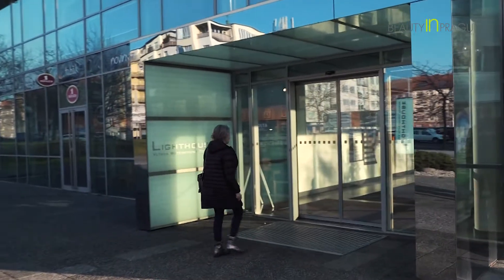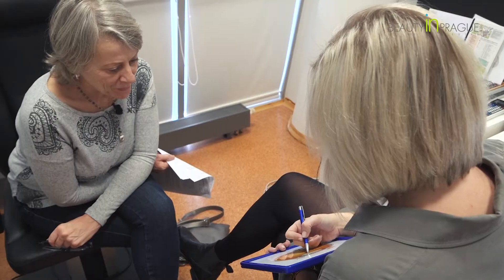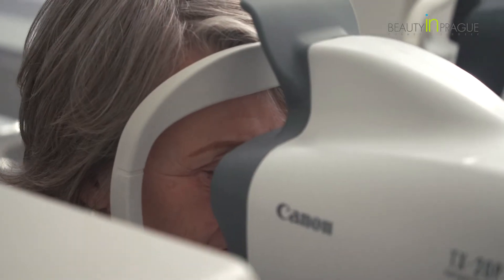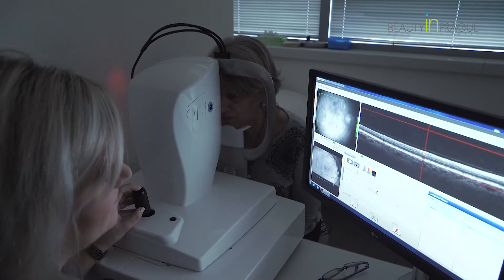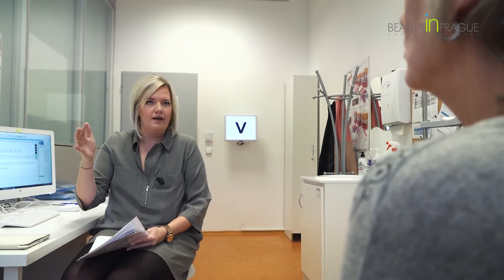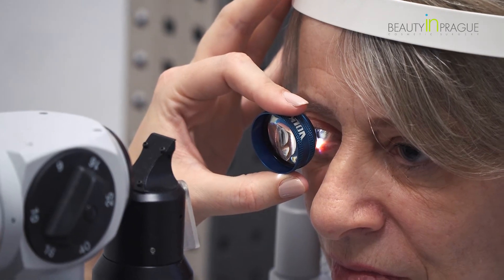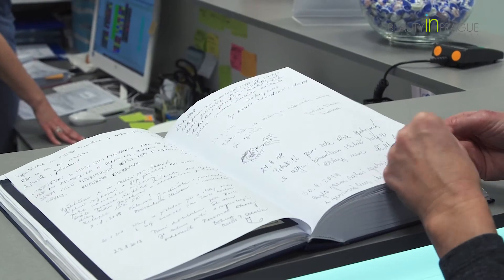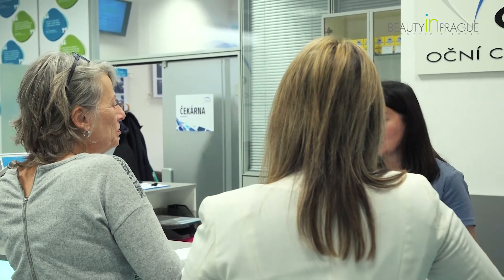Beauty in Prague - Eye Lens Replacement Surgery